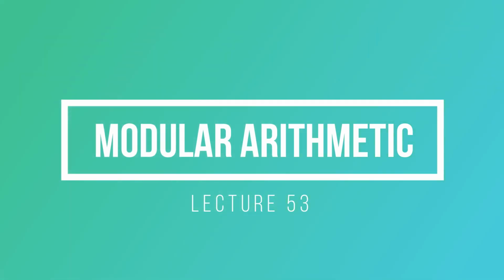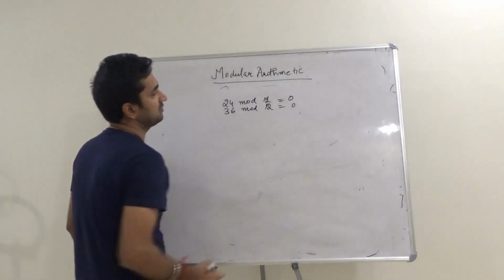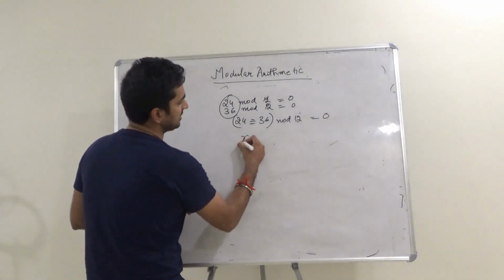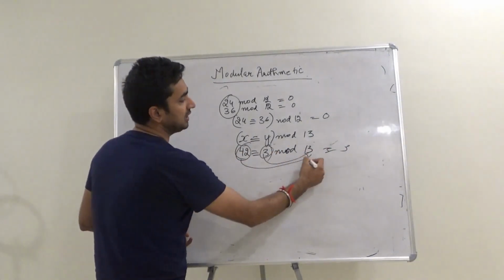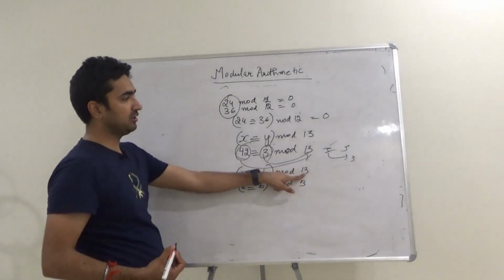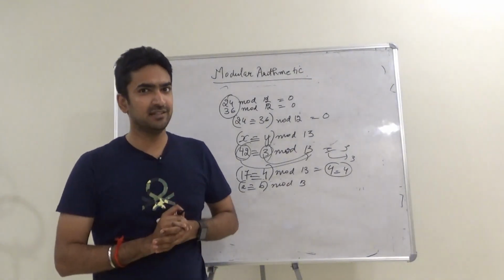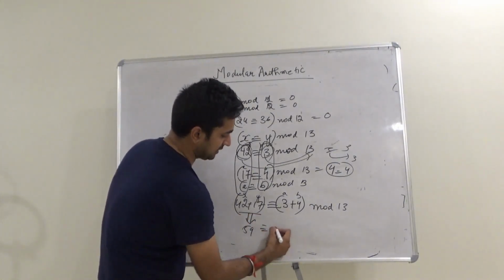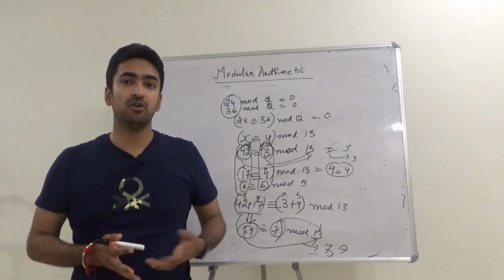Modular Arithmetic|| Number Theory Problems|| Simple Method Explained|| Solved Example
1) Modular Arithmetic
2) Simple Example of Modular Arithmetic
3) Number Theory Problems